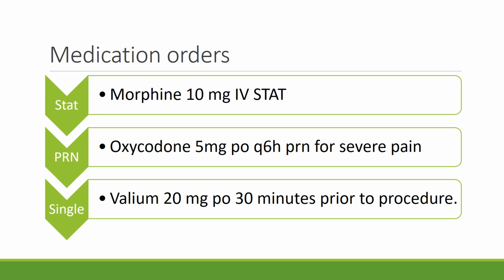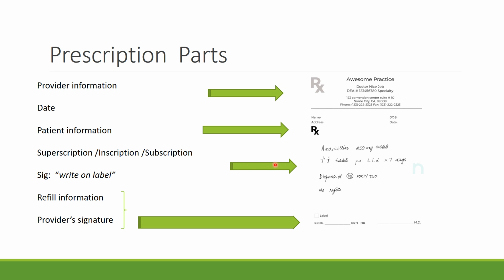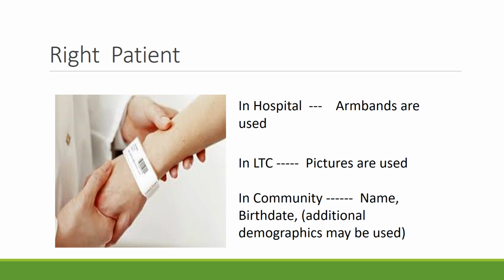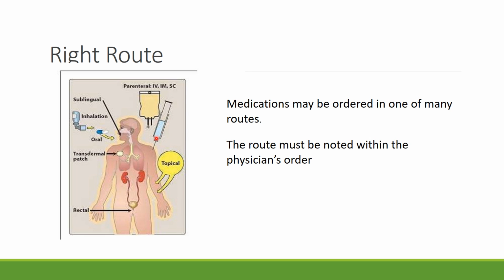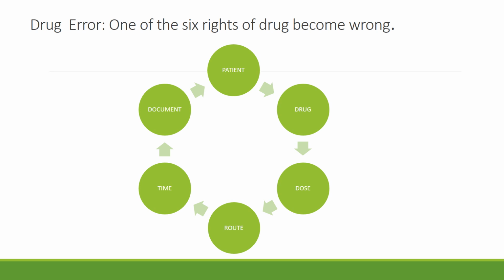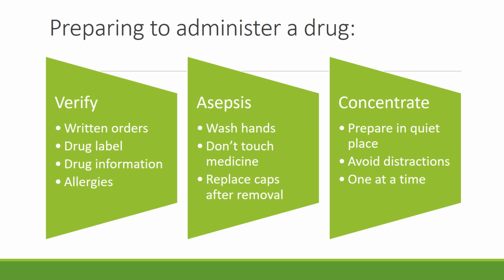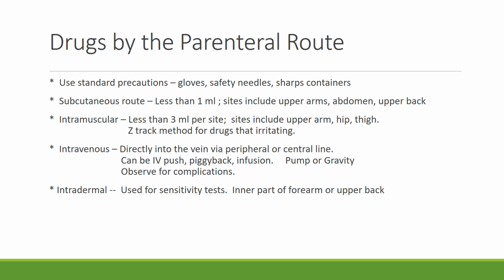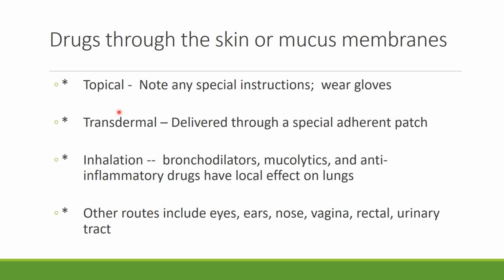The Administration of Drugs